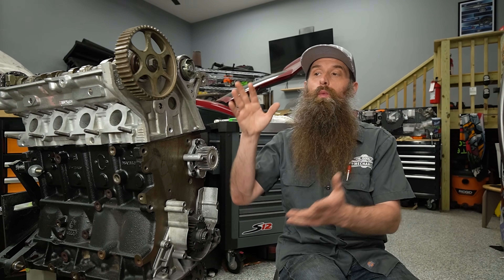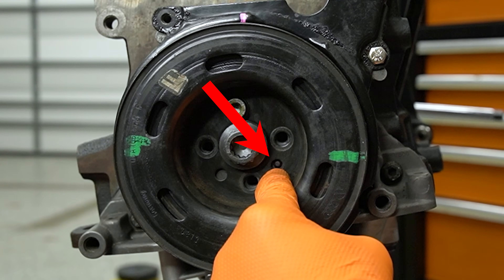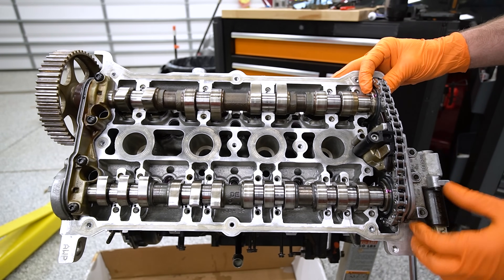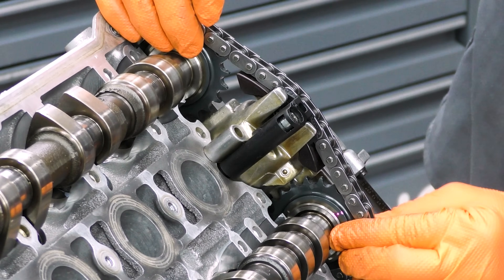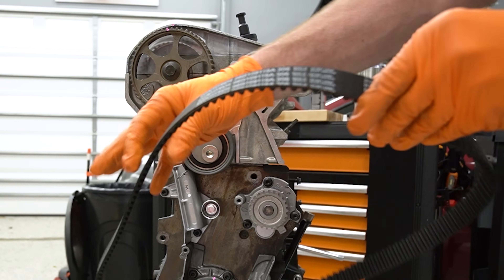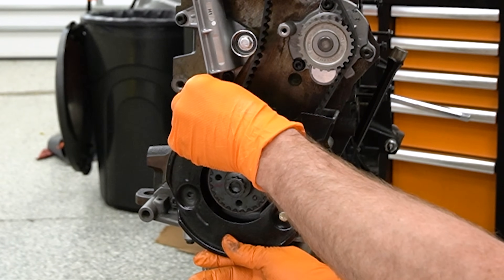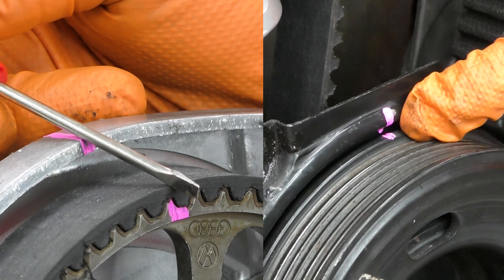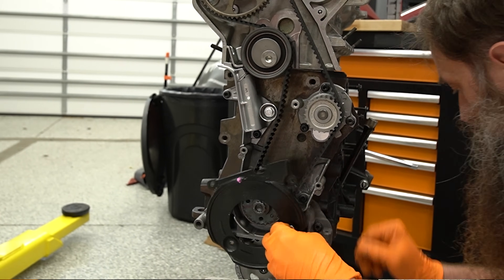How To PROPERLY Time VW/Audi 1.8t 20v Engine ~ Belt and Chain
The 1.8t VW and Audi engine has been around a while. In this video we do a 1.8t timing belt replacement, show the 1.8t timing marks, look at 1.8t cam timing, we also install the VW 1.8t Cam chain tensioner. This will show you step by step on how to properly time a 1.8t 20v engine in a VW, Audi, and possibly other VAG family cars.

"Why You Should NEVER Buy an Unfinished Project Car" ~ Series Coming Soon!

Cam Holder ~
Timing Chain Tensioner Tool ~

Filmed and Edited by Eli Pastura